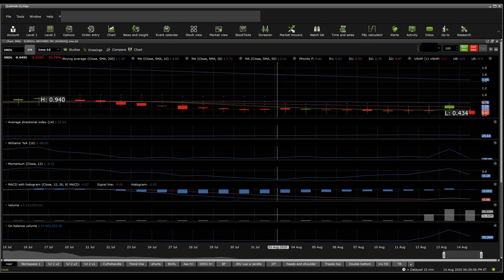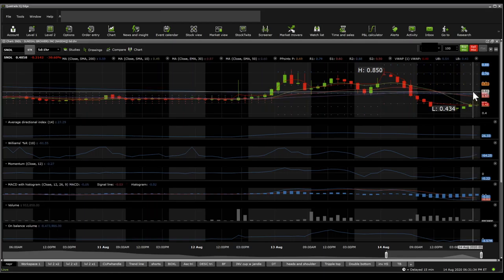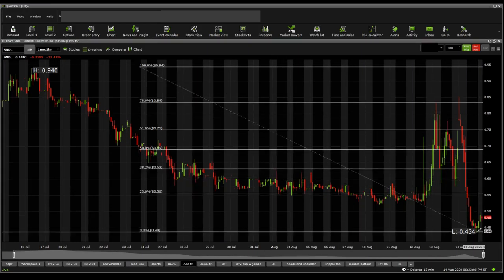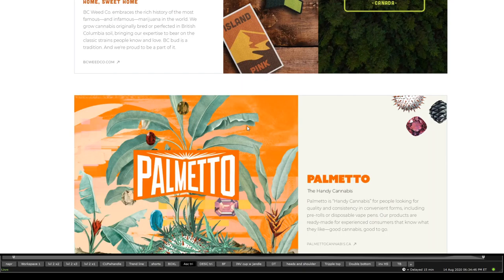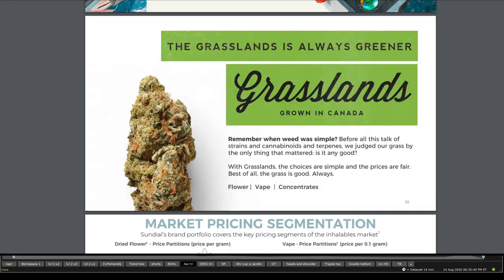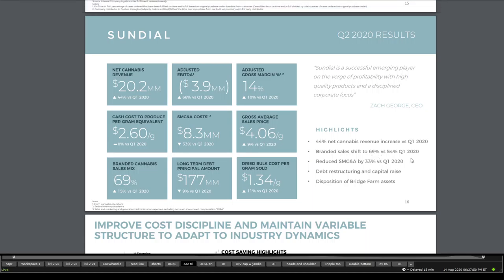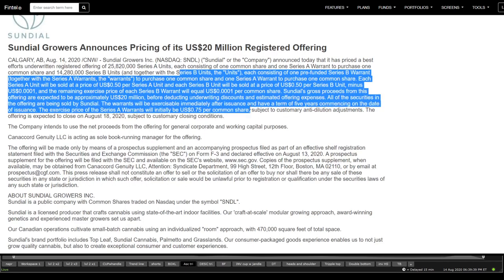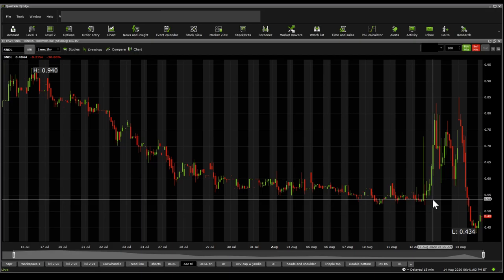$SNDL short term stock DD - Stock overview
Sundial Growers Inc. engages in the production, distribution, and sale of cannabis products for the adult-use market It is also involved in the production, distribution, and sale of ornamental plants and herbs in the United Kingdom. The company offers its products under the Top Leaf, Sundial Cannabis, Palmetto, and Grasslands brands. Sundial Growers Inc. was incorporated in 2006 and is headquartered in Calgary, Canada.